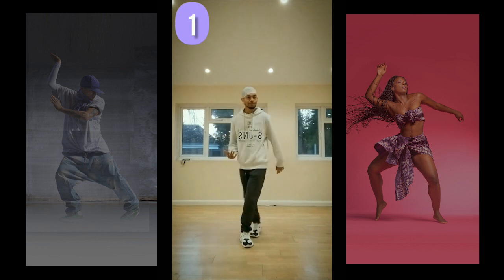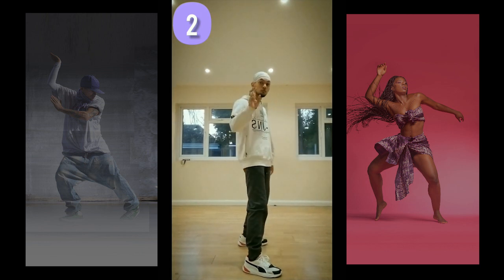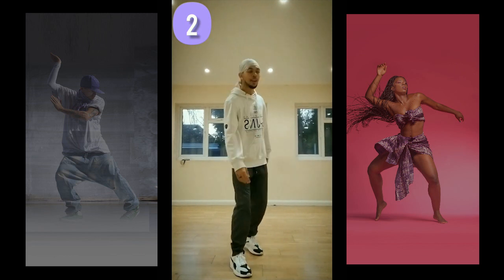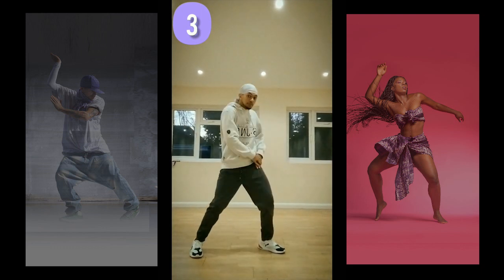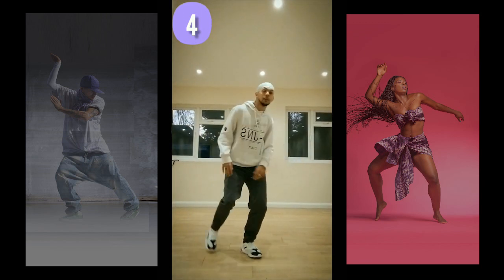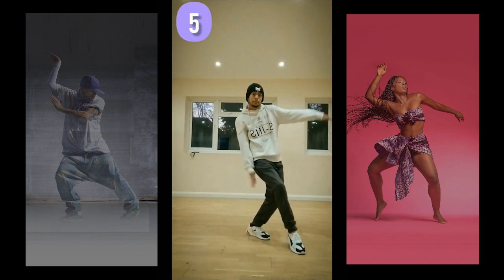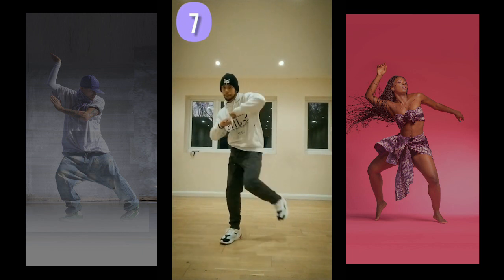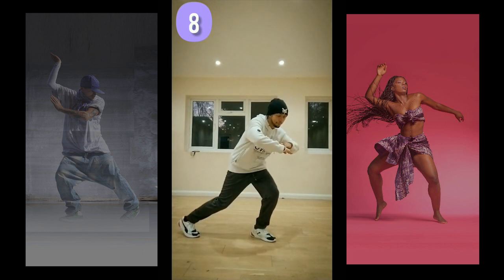Obesity Challenge - Dance Workout with Sage Day 2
Welcome to UCD (U Can Dance) Obesity Awareness Campaign

This is a health and wellness program to encourage a supportive and fun environment for all young people struggling (or not) with their weight, to get together, get moving and dance!
Dance has been identified as a key tool for tackling obesity in young children. It is a way to encourage all children to be active and entice participation for those who are less interested in the usual competitive sports.

Our daily dance challenges allow children to have fun exercising every day, improve their fitness, increase higher self-esteem levels and support healthy and active lifestyle no matter what health issues they may have.

Dance improves flexibility, coordination, balance, range of motion, stamina, muscle tone, strength and posture. However, physical fitness is just one of many benefits of dance that can enhance your child's life in so many other ways.

Dance helps children develop emotionally, socially and cognitively, and the dedication, discipline and focus children must learn and practice are important life skills that will transfer over to school, work and other aspects of their lives.

Sadly, obesity in children is a major public health issue due to its rising prevalence and because of its strong association with chronic diseases, such as diabetes, hypertension, and renal failure, and increased cardiovascular risk in adulthood. A child’s growing body can be susceptible to sleep apnea, asthma, bone and joint problems, and high blood pressure and cholesterol. These health issues often persist and worsen into adulthood if the child cannot get to a “healthy” weight.

Young people who experience weight issues are far more likely to be bullied in schools. This can cause a plethora of mental challenges such as depression, low self-esteem, withdraw from activities with their peers, negative body image and can impact school work.
Obesity is a major issue on the minds of many educators, and lawmakers alike; dance programming may be the factor they are missing!